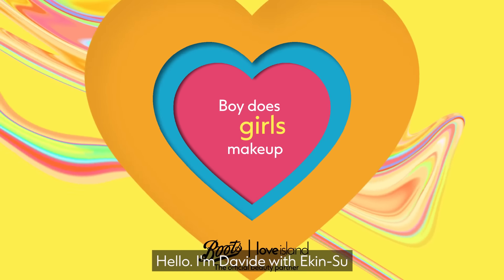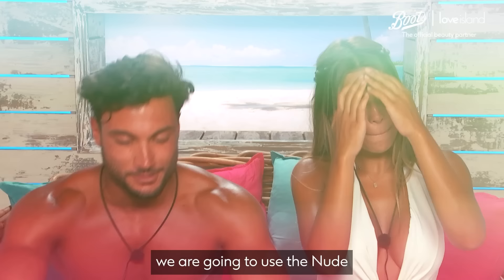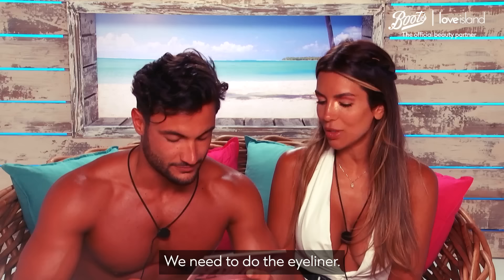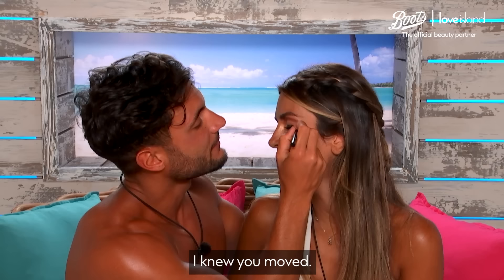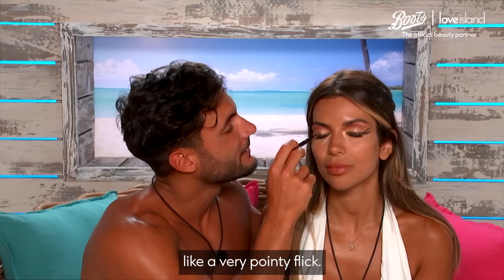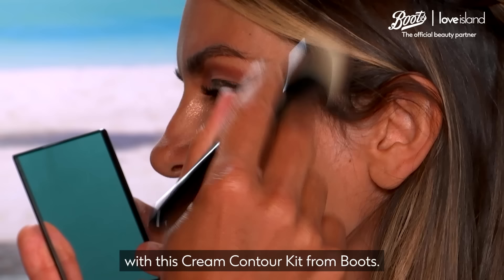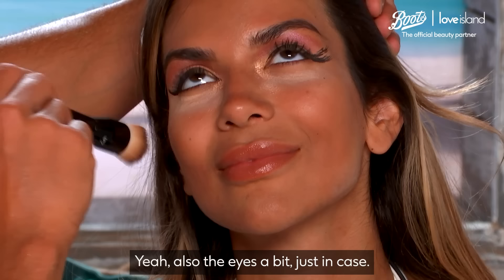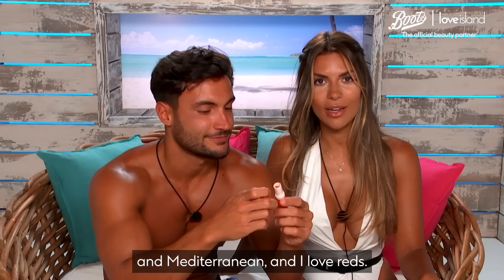Davide Does Ekin-Su's Make-up | Make-up Tutorial | Boots X Love Island | Boots UK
Are you ready to see how Ekin-Su's make-up turns out when Davide is in control?! Spoiler alert, there's a new trend forming...

If you want to shop the products Davide uses, check out the below:

17. Full Definition Brow Pencil
17. Dewy Prep Setting Spray

Boots partnership with Love Island will showcase its unparalleled beauty offering and with over 500 premium and affordable beauty brands available at Boots, including 68 NEW beauty brands launched in the last 24 months alone, the retailer has all your beauty needs covered. This year’s singletons will be supplied with all the beauty must-haves they need to turn heads for a sizzling hot summer.

ABOUT BOOTS Boots is a place where you can come to Feel Good. Discover our beauty how-to’s, our top tips and advice, as well as the latest product news and info.